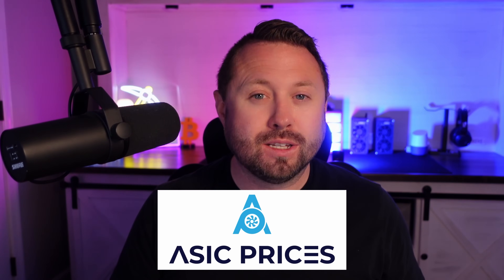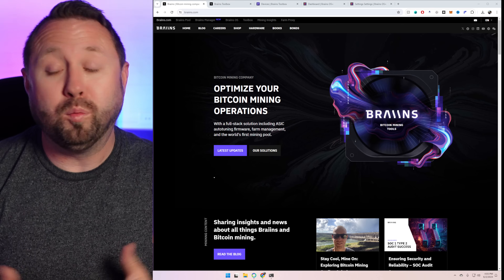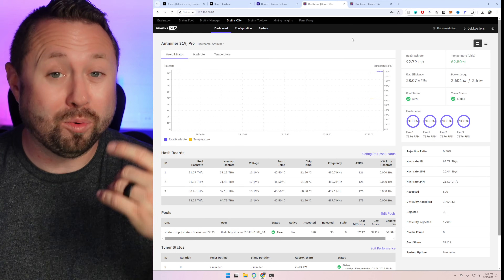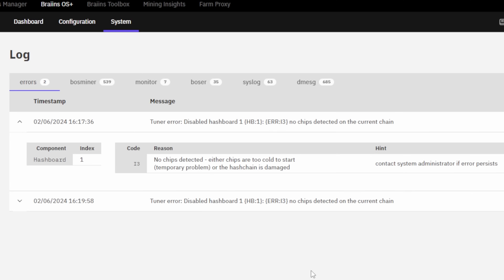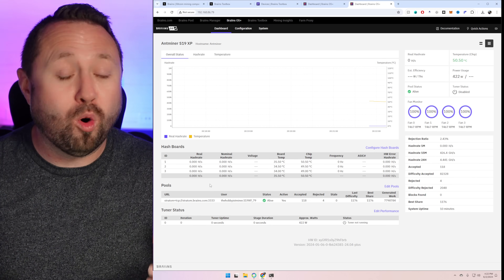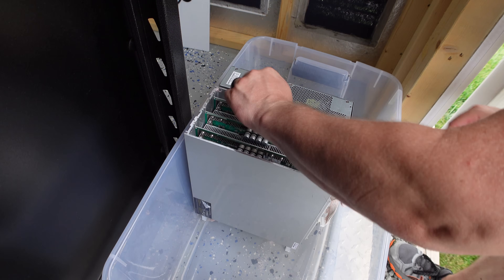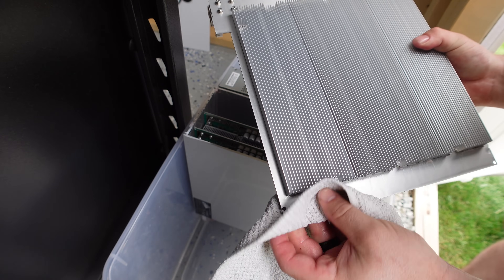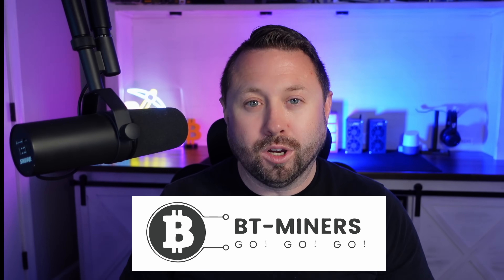This Could Happen To Any Home Crypto Miner, Right!?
Mining cryptocurrency at home presents its challenges yet offers substantial rewards. During the previous surge in cryptocurrency value, I experienced significant financial success by GPU mining within my dedicated mining shed. The endeavor of mining Bitcoin at home involves overcoming obstacles such as managing the heat emitted by mining equipment and the sound produced by high-speed fans. To alleviate these issues, I implemented a FOG Hashing C2 Immersion System last year, which has simplified the operation of full-sized ASIC miners in a residential setting. This system effectively mitigates the two primary concerns for home miners: excessive noise and heat. In a recent video, however, I encountered a new challenge: performing maintenance and repairs on a Bitmain Antminer S19 XP Bitcoin Miner that is immersed in cooling oil.

⭐ Looking to Purchase a New ASIC Miner and Need to do MORE Research into Pricing, Details and How the ASIC Stacks Up?!  Checkout

🛒BT- Miners - Shopping around for your Next ASIC Miner? Need to have an ASIC Miner Repaired? Checkout
💰Use Checkout Code "Hobbyist"

📺Watch My Entire Build, Install and Journey into Home Immersion Mining with the Fog Hashing C2 Kit

📺Video Chapters and Content:
00:00 This Could Happen To Any Home Crypto Miner, Right!?
00:10 Trying to Run Full Size Bitcoin Miners at Home is Tough!
02:00 I Have been Testing BraiinsOS and Loving it!
03:30 I will be Using BraiinsOS in my Crypto Mining Shed
05:00 So we have a Problem!  This is Going to be a Mess!
07:15 Let's Checkout My Home Bitcoin Mining Shed!
08:45 First Time Removing an ASIC Miner from Immersion!
09:20 My Gameplan to Troubleshoot and Isolate Down this Broken Bitcoin Miner
11:30 WOW, What is that PINK STUFF!
12:45 My Worst Fear!  It's a BAD HASHBOARD!
14:30 Removing our Bad Bitcoin Miner Hashboard for Repair
16:00 Time to Send my Crypto Miners Hashboard for Repair